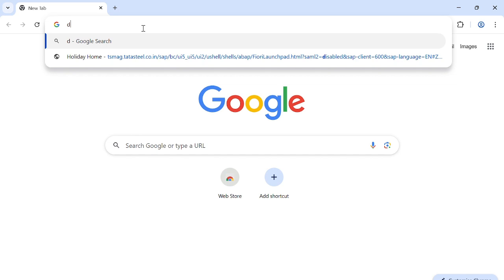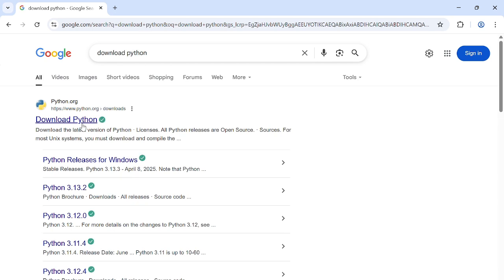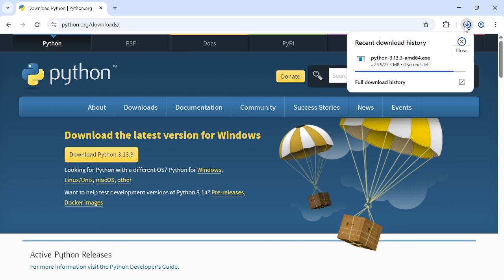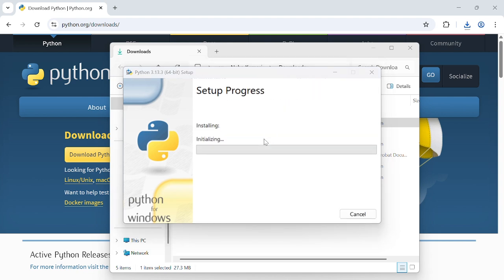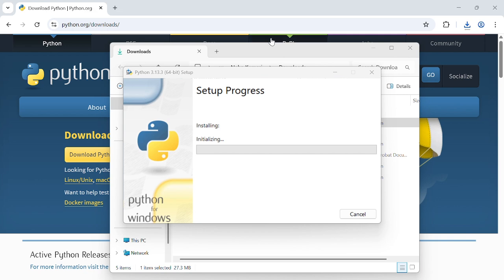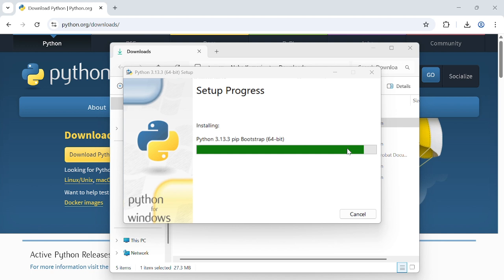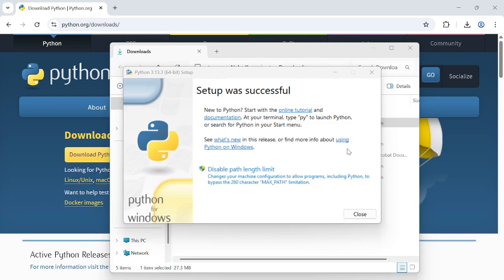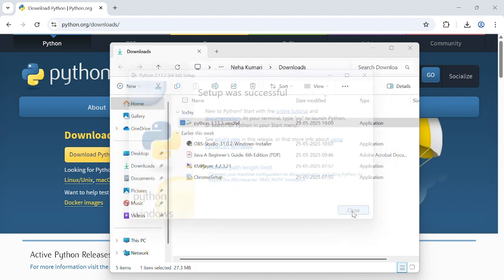Download and install Python easy steps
Please follow the steps as it is to easily install python in your system (Windows). Enjoy programming !